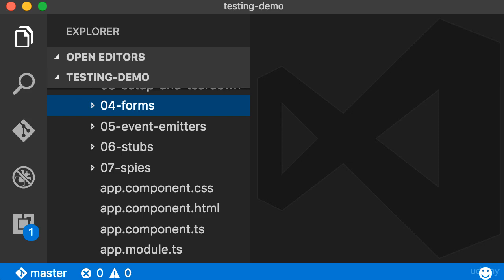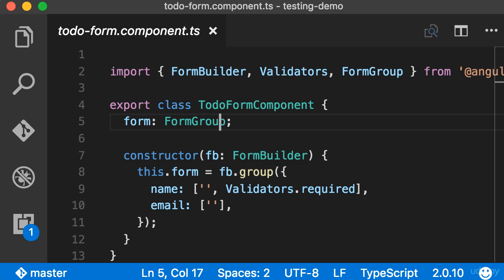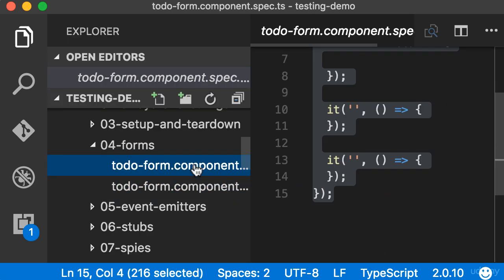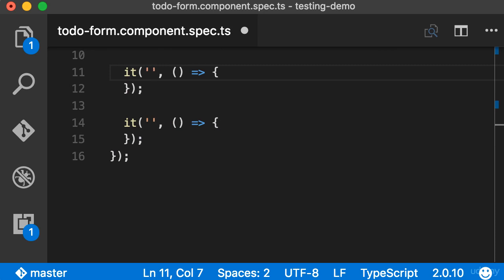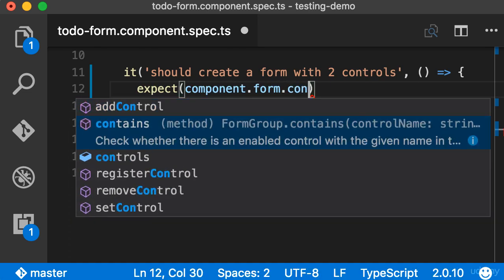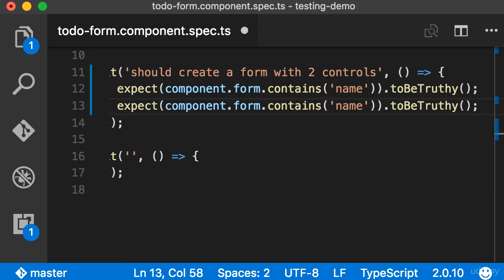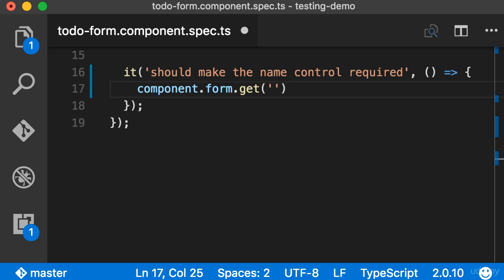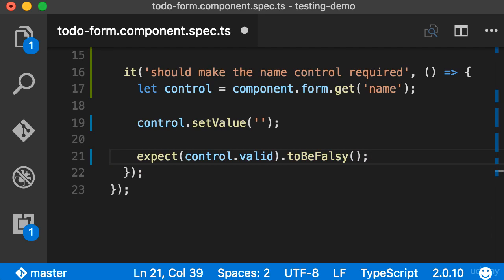006 Working with Forms